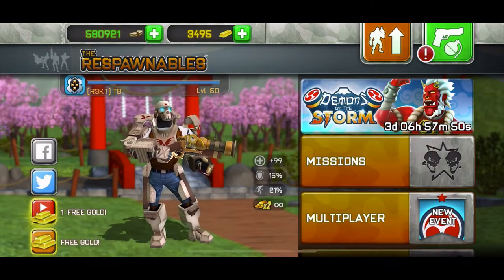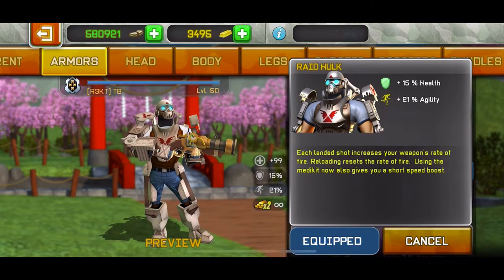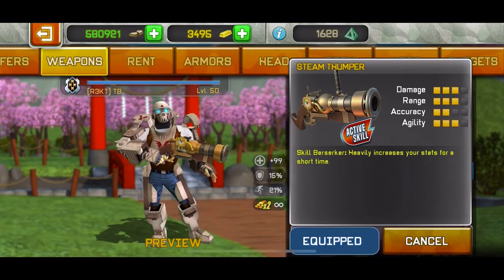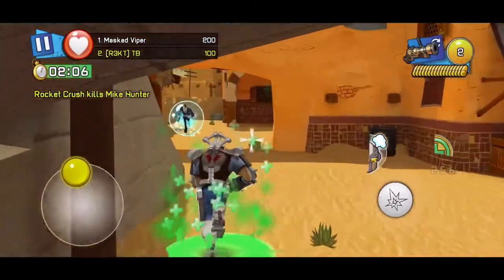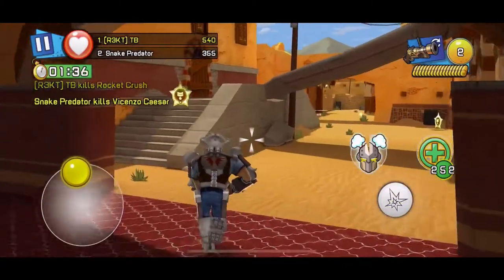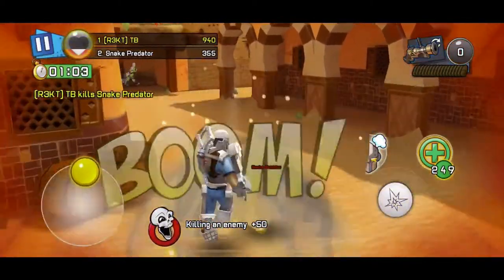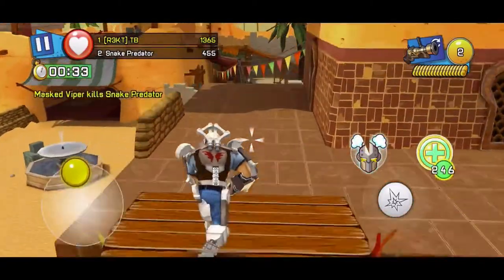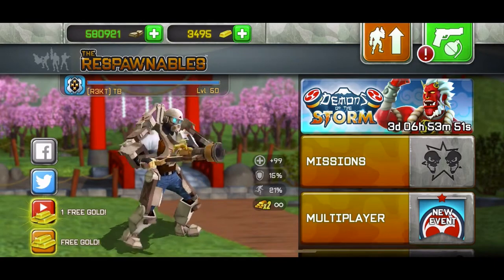HOW TO BECOME SUPER FAST! | INSANE SPEED BOOST RESPAWNABLES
~ A Fortnite & Respawnables Youtuber

Respawnables Incinerator
Respawnables werewolf